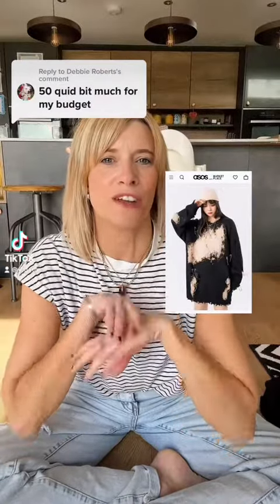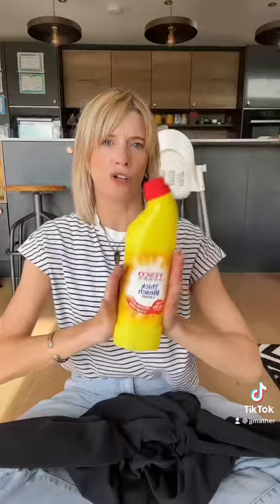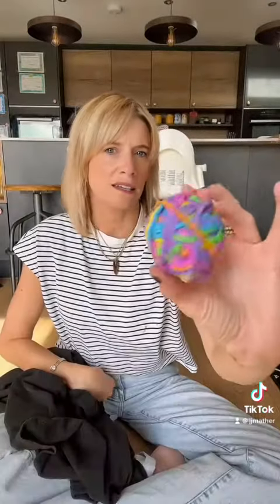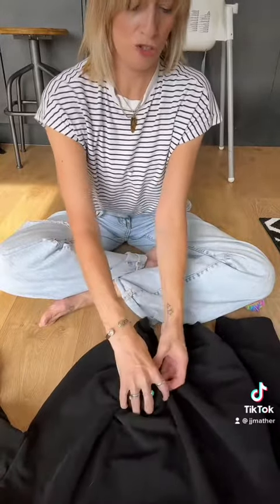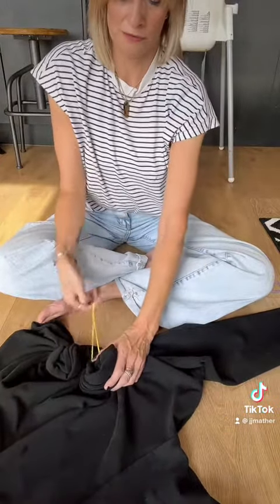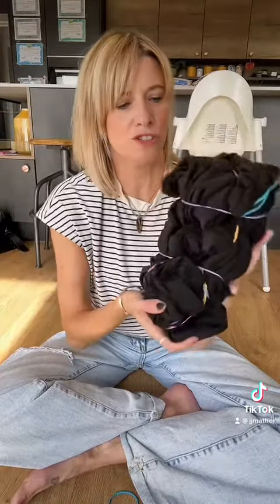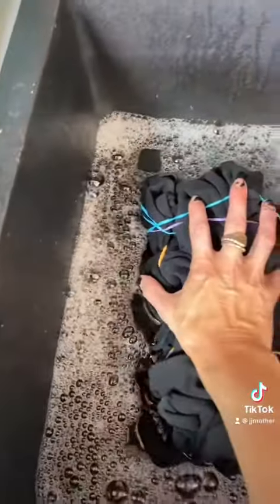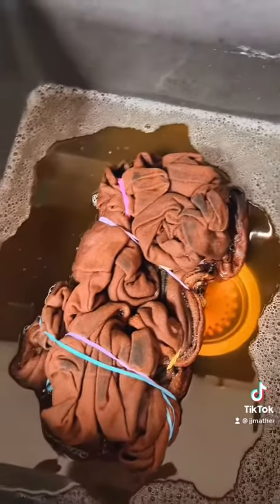Bleach dye transformation!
Bleach dying is my new favourite thing! Get a black jumper/ T-shirt, some house hold bleach, elastic bands.. and away you go!